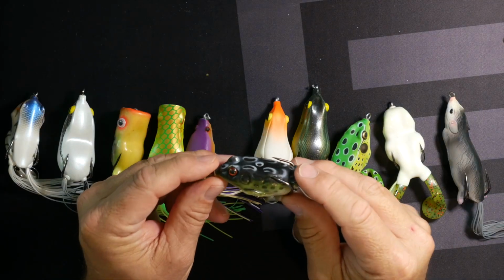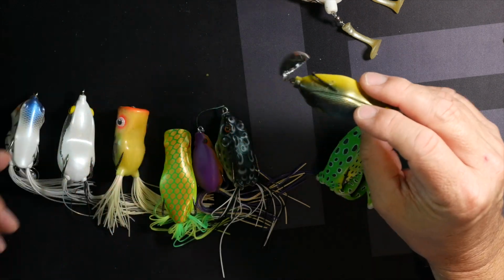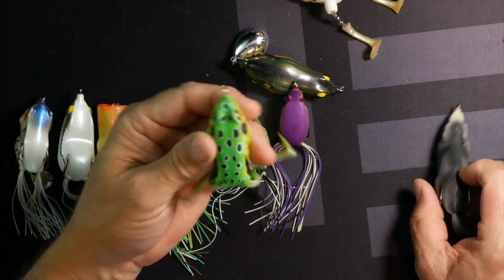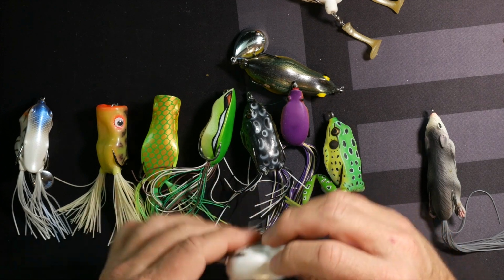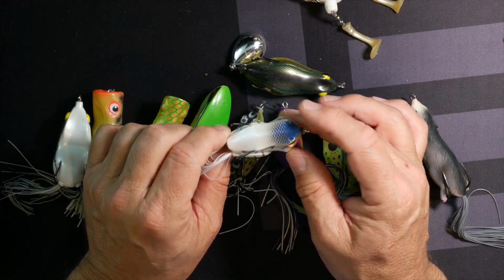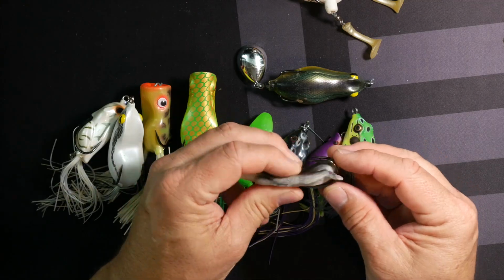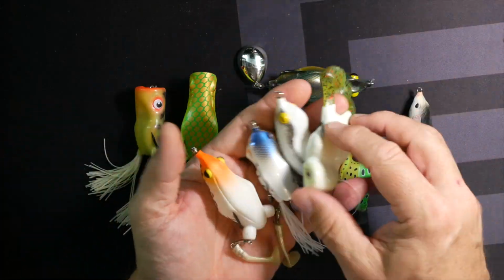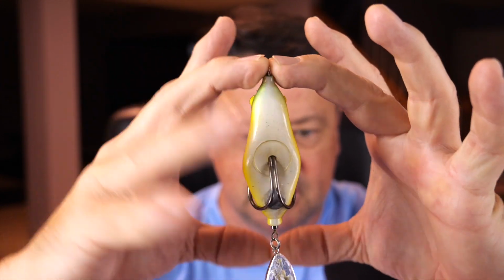Frog Fishing for Bass - Types, Equipment, Techniques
Fishing gear…some of it
Shimano DC 150 Reel
Scorpion DC Reel
Shimano DC SLX 150
Kastking Royal Legend Elite
Best Budget Reel - Period:
KastKing Speed Demon Pro Reel
Best Collapsable spinning rod
New Favorite Series of rod
My GO TO topwater Bait
My Favorite Crank Bait
Tubebuddy to help optimize your channel!
Canon SL3 (killer auto focus)
Budget 4k Camera (panasonic G7)
Best Action Cam for Vlogging (hands down)
Streaming media capture
Streaming media capture alternative
Best Desk USB Mic (Yeti)
Best USB travel mic (hands down)